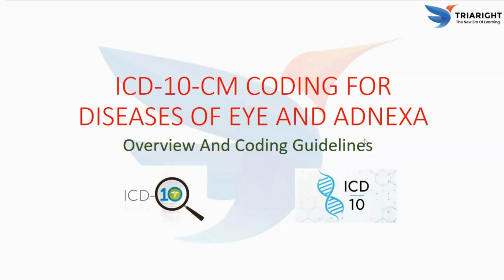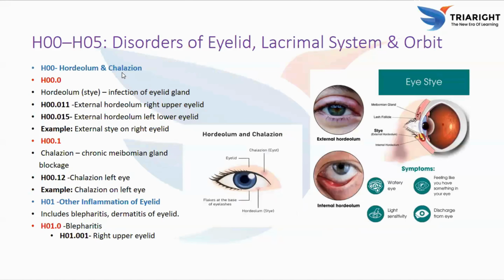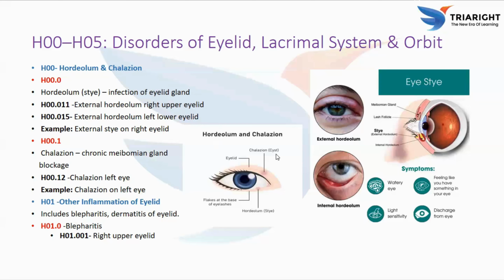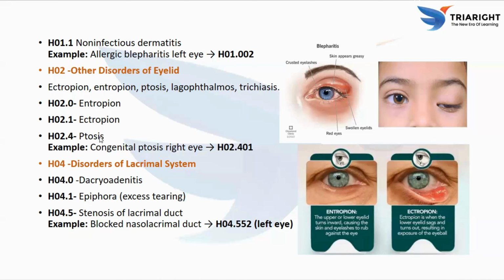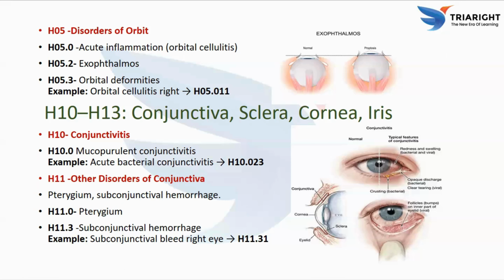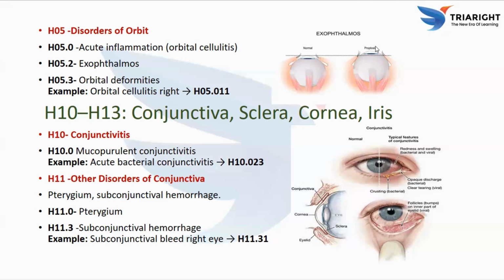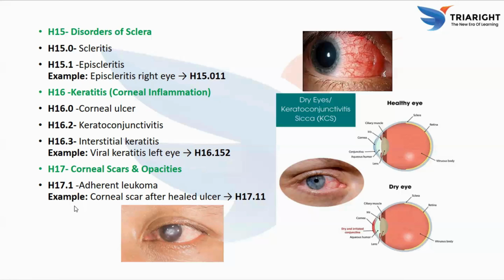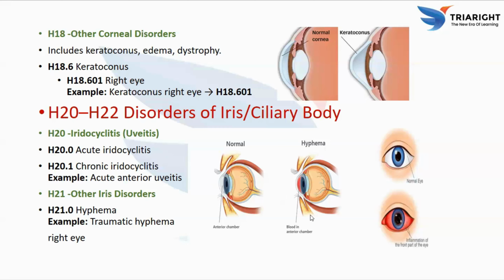EYE AND ADNEXA PART-5- MEDICAL CODING